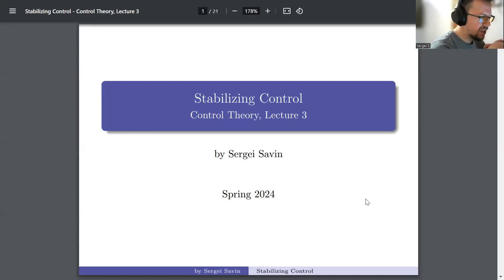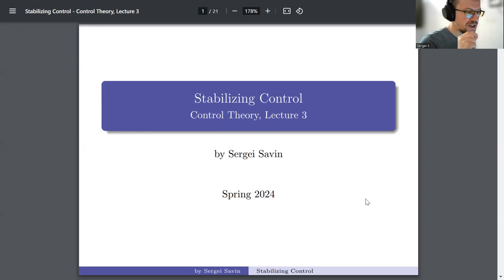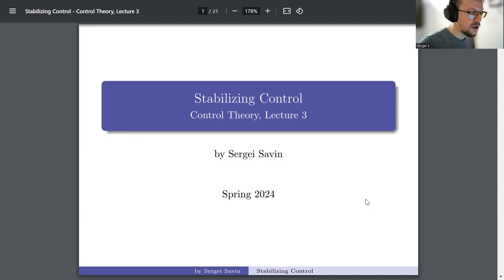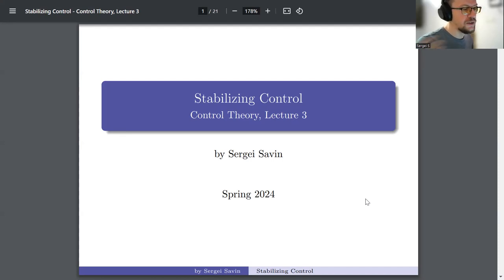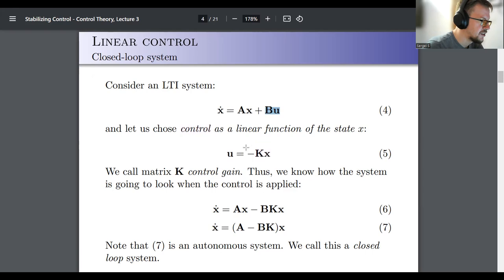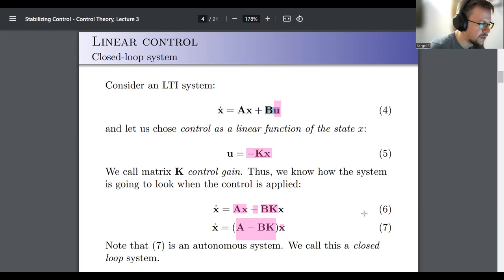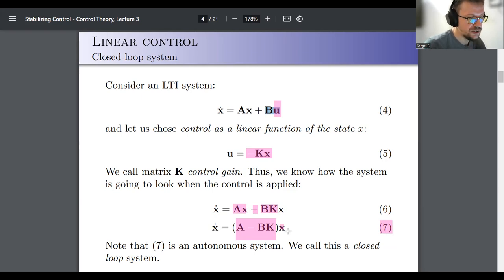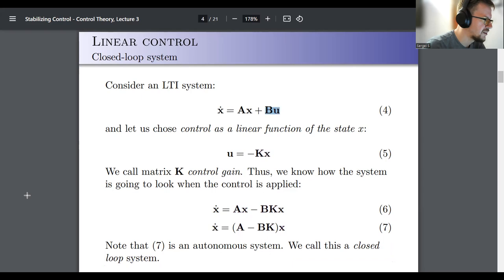Control Theory, lecture 3 | Control design, trajectory tracking, point-to-point control